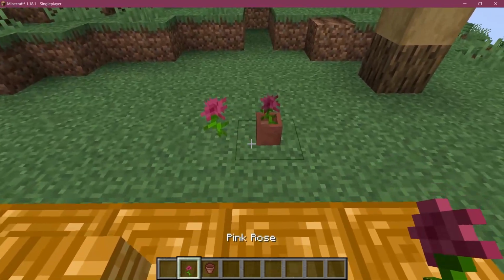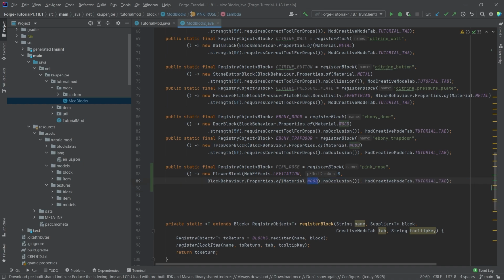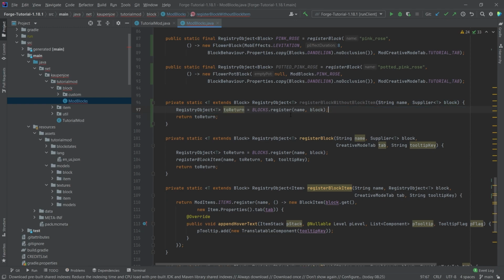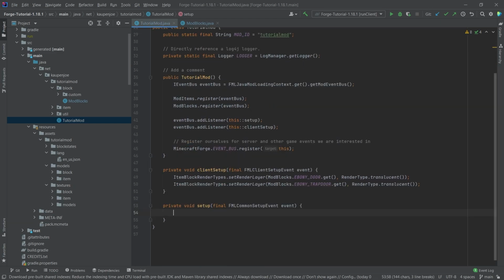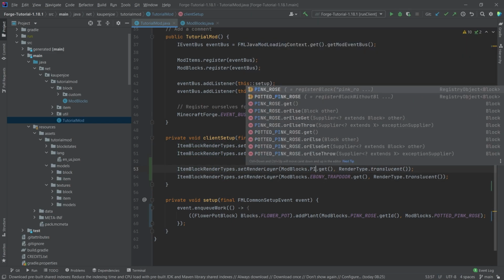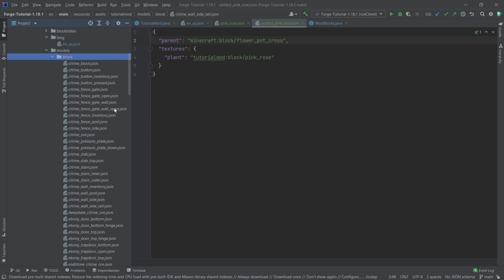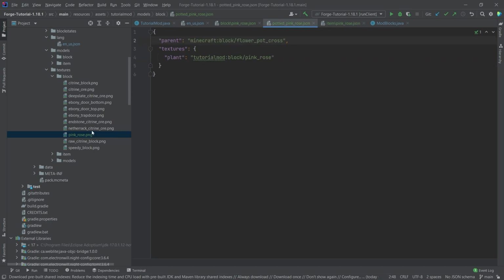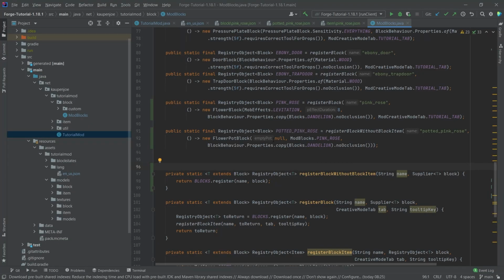Minecraft Modding 1.18.1 with Forge | FLOWER & POTTED FLOWER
In this Minecraft Modding Tutorial, we add A CUSTOM FLOWER AND A POTTED FLOWER to Minecraft 1.18.1 using Forge!

== TIMESTAMPS ==
0:00 Intro
0:19 Registering the Blocks
1:38 Creating a new Method
2:47 Adding the Flower to the FlowerPot
3:51 Adding the Blocks to the correct RenderLayer
4:08 Adding the JSON Files
5:45 Where to find the Potted Plant Loot Table
6:44 Demonstration
6:59 Tiny Fix for the potted Flower!
7:13 Outro